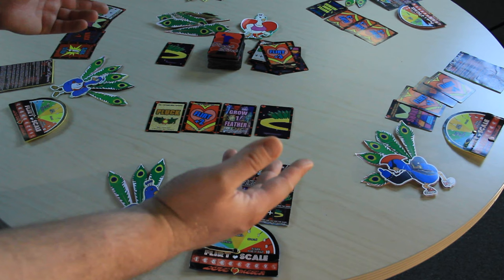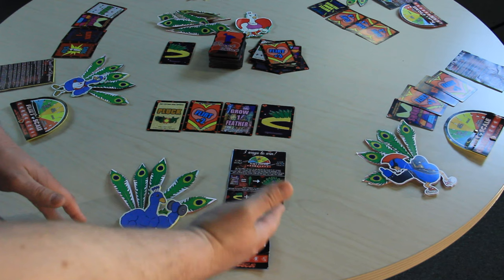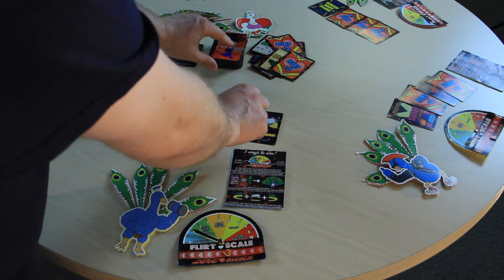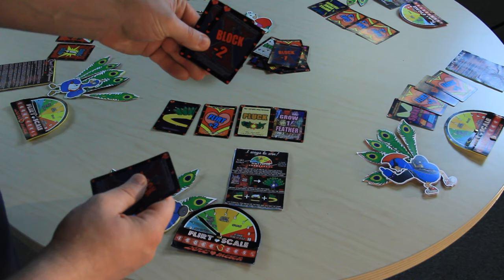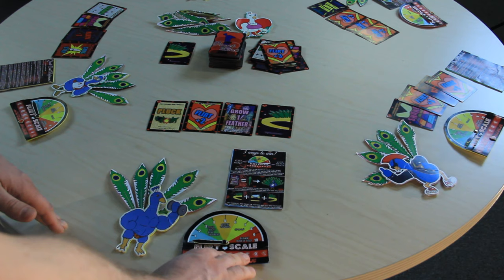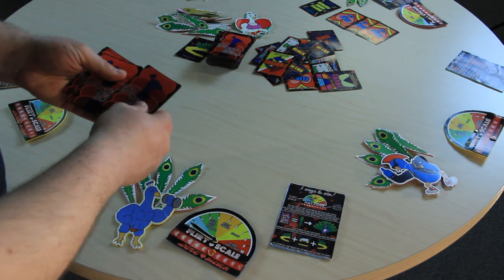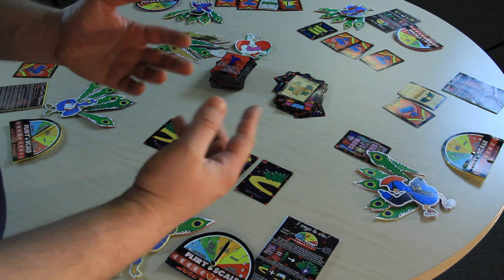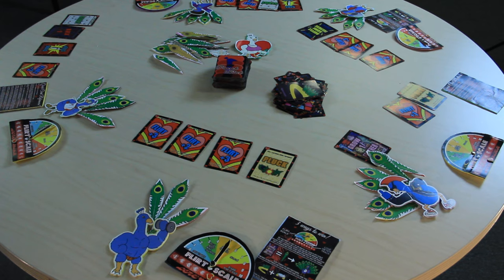PEACOCK BLOCK - How To Play!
This is the "HOW TO PLAY" video of our game Peacock Block.

All pieces and cards are from the demo copy of the game.

Get the game PEACOCK BLOCK as well as it's expansion "The Dirty Bird" Expansion today!

Peacock Block is $20 plus shipping
The Dirty Bird Expansion is $10 plus shipping